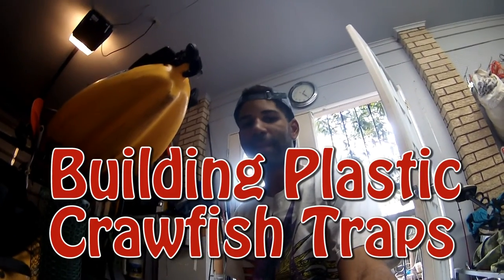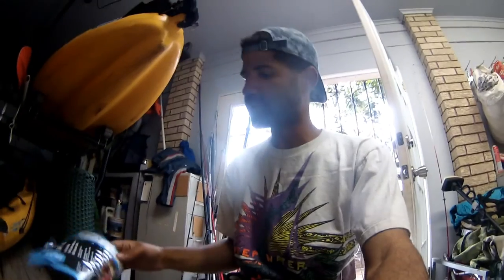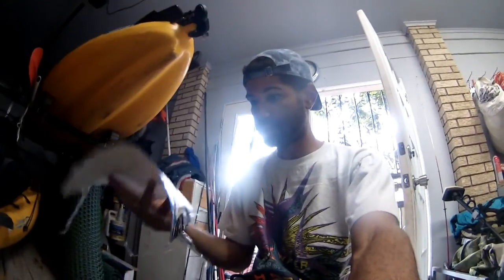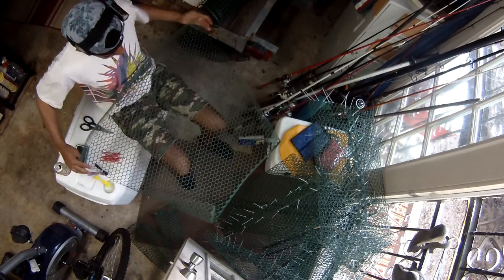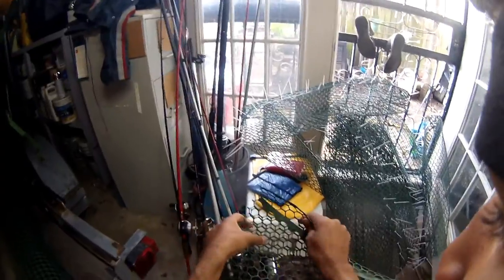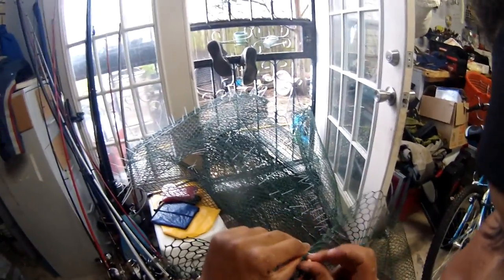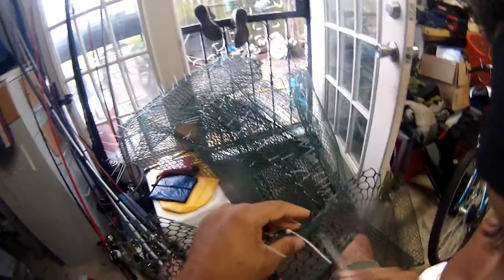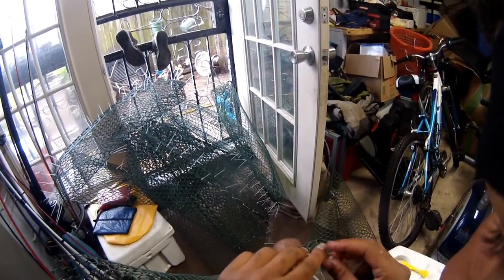Making Pillow Traps for Crawfish Season